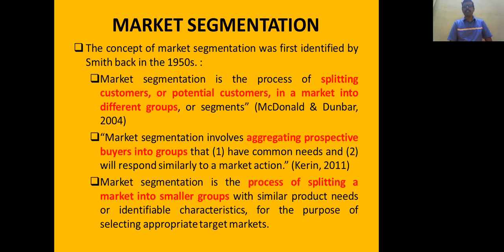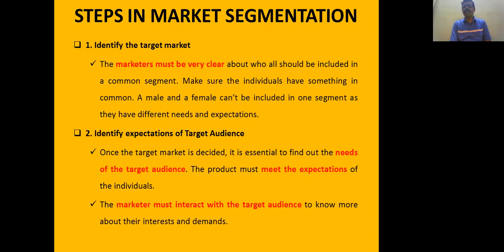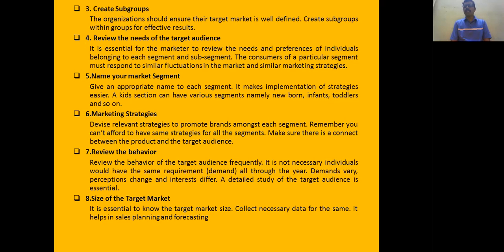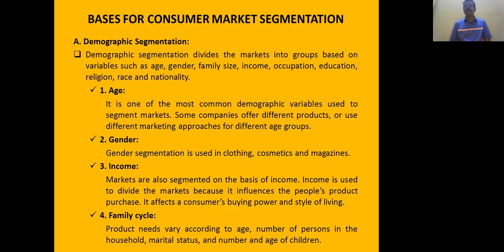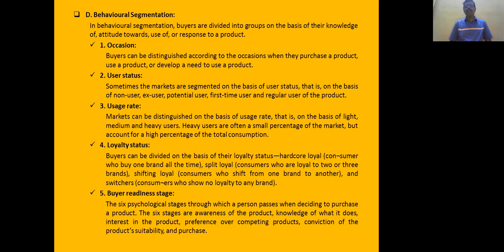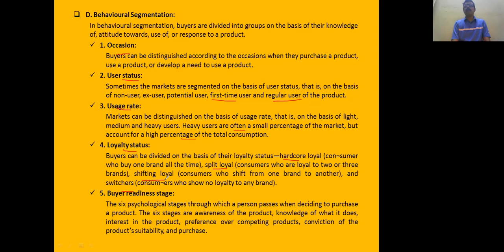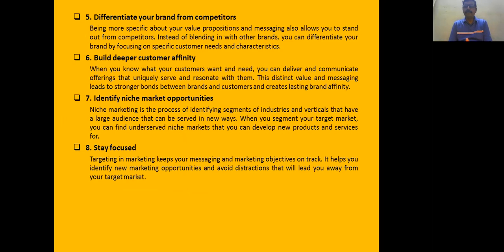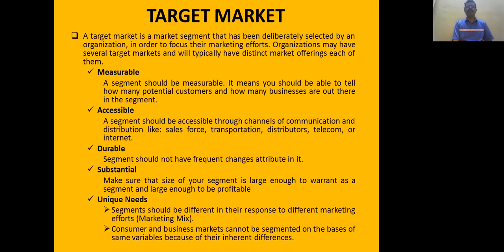MARKET SEGMENTATION BENIFITS BASIS TARGET MARKET SELECTION